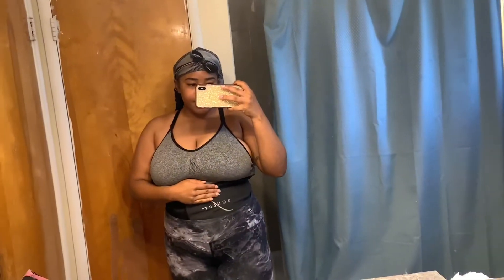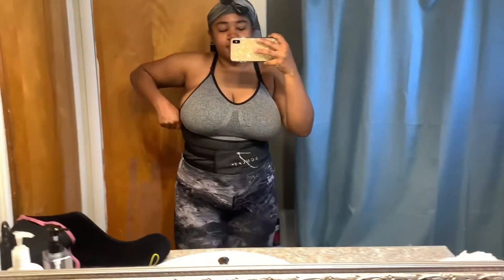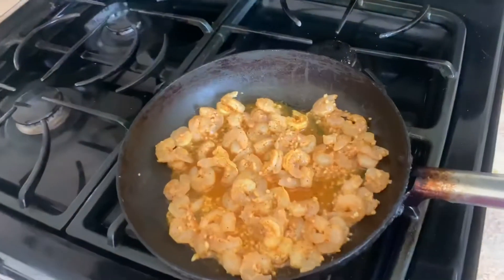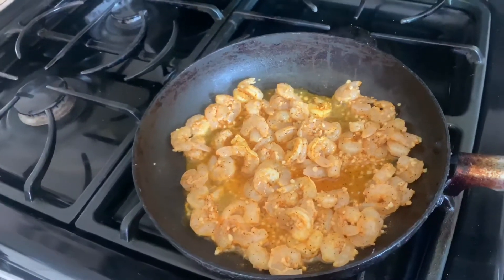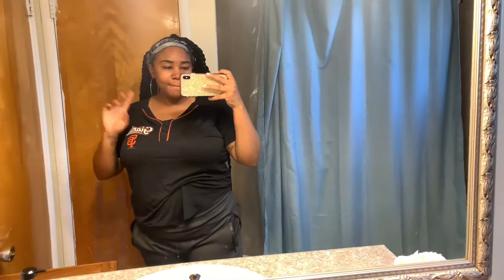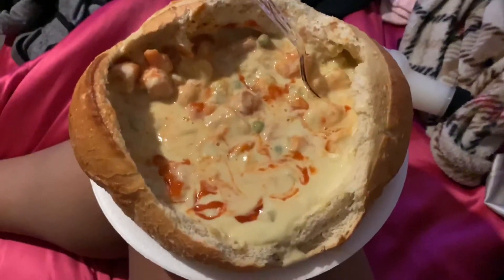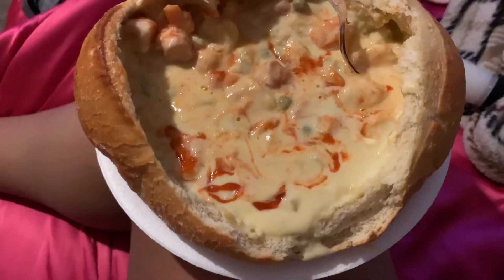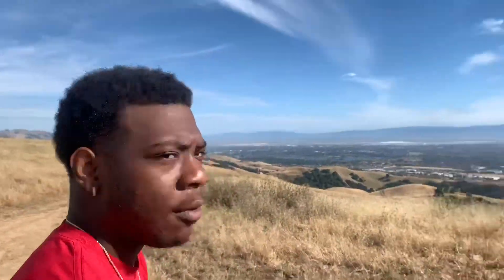WEIGHTLOSS VLOG #6 - GOING HIKING, “FINISHING” CLOE TING WORKOUTS